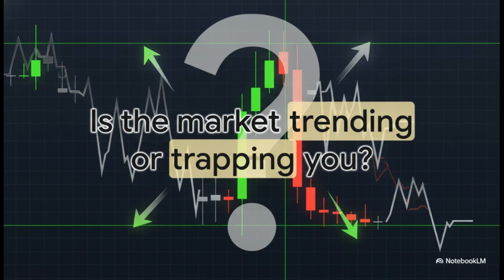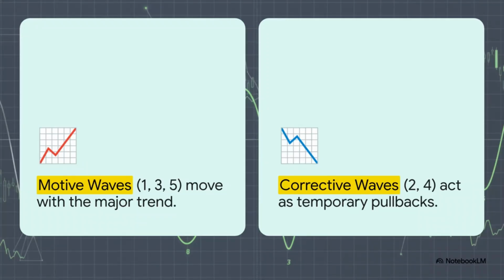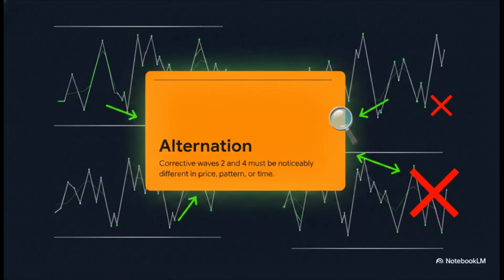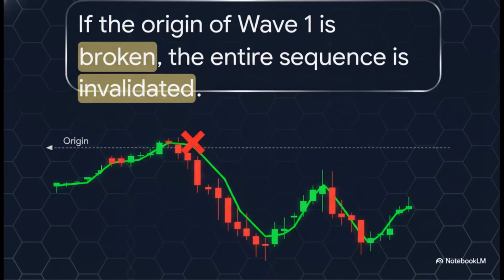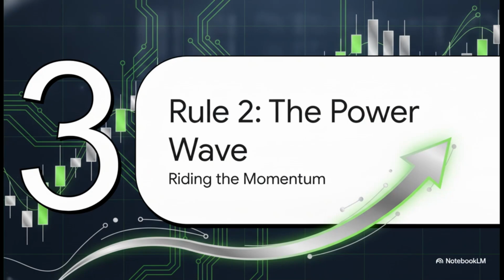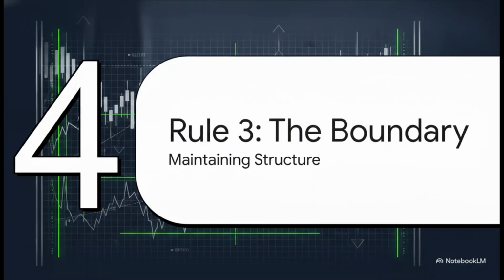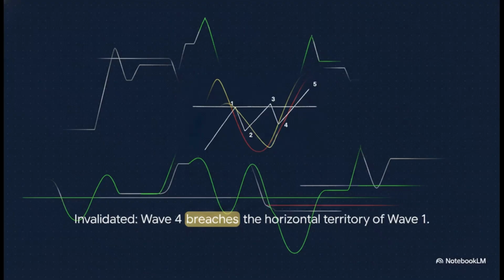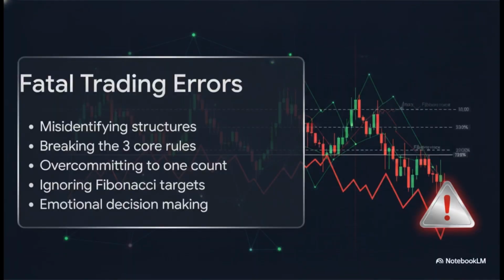Day 2 - Trending or Trapping? Master the 5-Wave Impulse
How to know if the market is trending or trapping you?

Welcome to Day 2. Today, we are taking a deep dive into the 5-wave impulse structure, the core engine behind massive market movements. We detail exactly how Waves 1, 3, and 5 push the major trend forward, and why Waves 2 and 4 act as necessary correctives.

Whether you are analyzing technical chart patterns or trading major market indices, validating your sequence is crucial to your success. We cover the unbreakable rules that guarantee an impulse structure is valid—including why Wave 3 can never be the shortest and why Wave 4 must never overlap Wave 1.

In this video:

Identifying the primary trend vs. market traps

The anatomy of Waves 1 through 5

The unbreakable rules of the 5-wave impulse

Level Up Your Strategy:
📚 Listen to top-rated digital audiobooks on trading psychology and market mastery for free